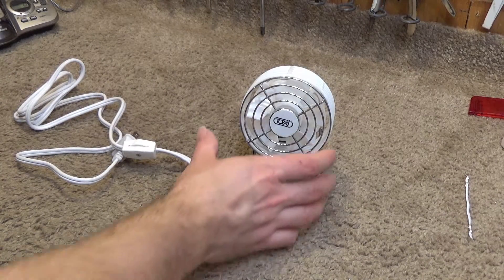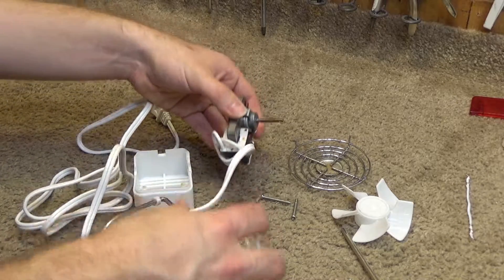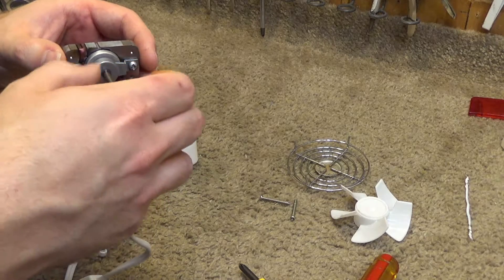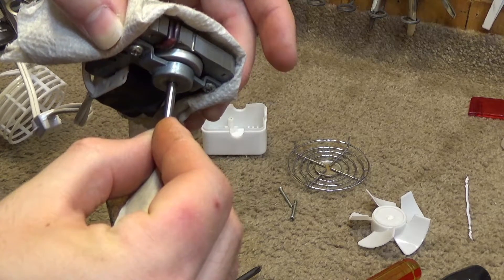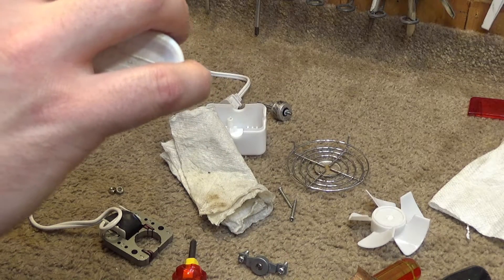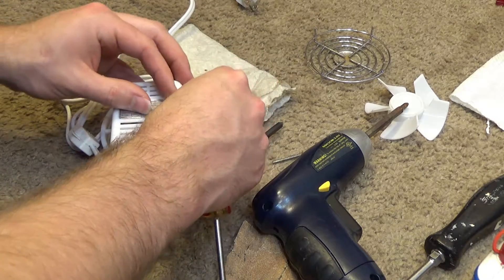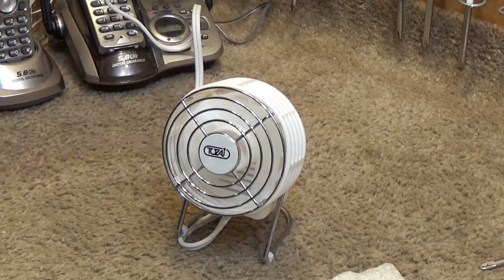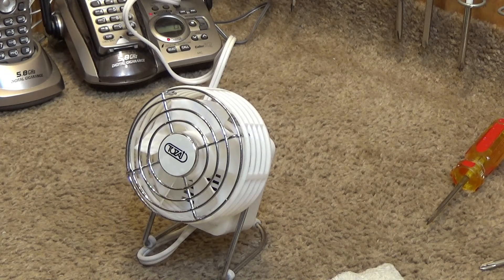Tozai 14B1095 3" Personal Fan Repair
The repair of the Tozai 14B1095 3" Personal Fan.